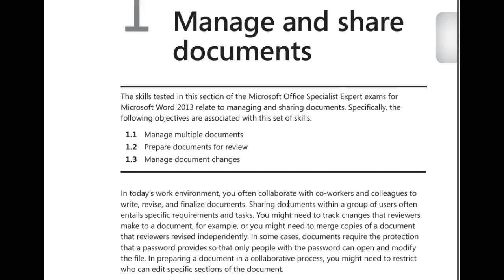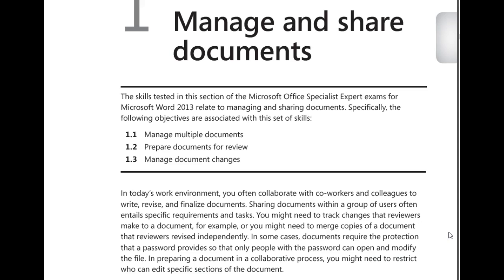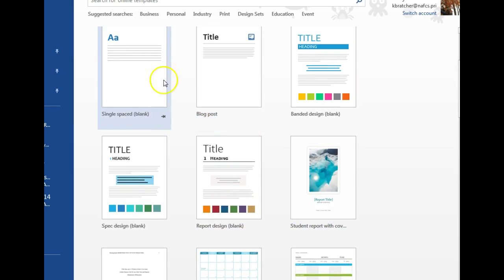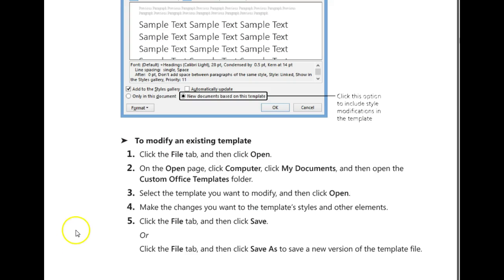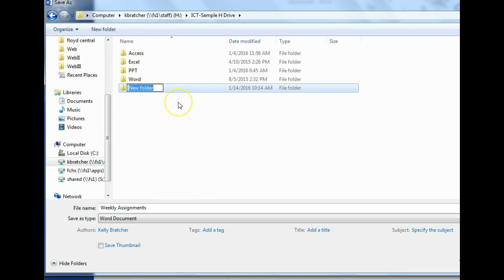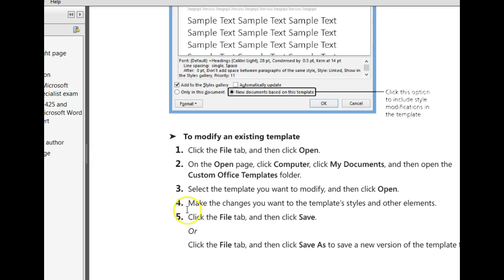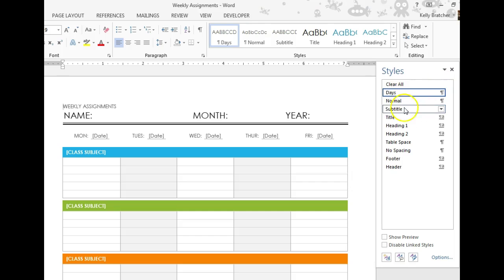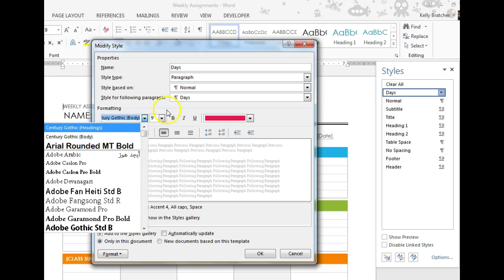Modifying a Template - Word Expert MOS Review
learn how to create and modify a template in Word. Prepare yourself for the Word Expert MOS certification.